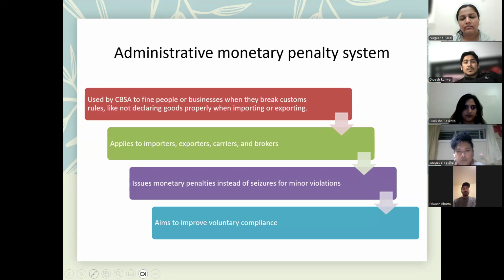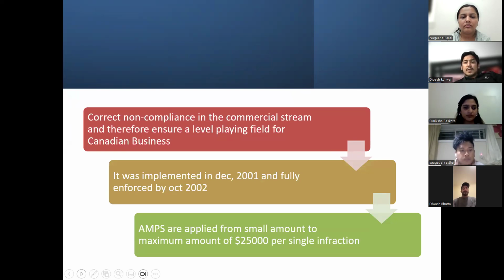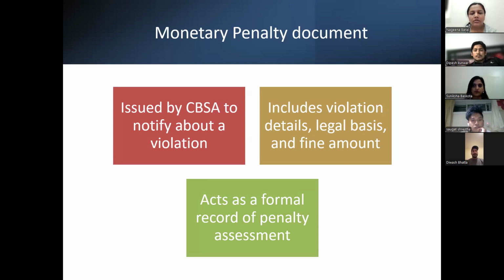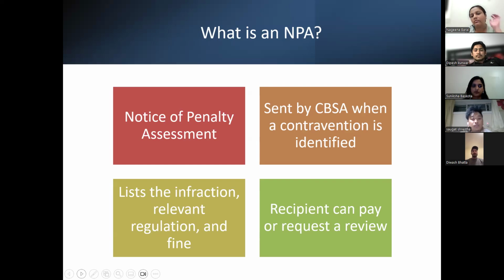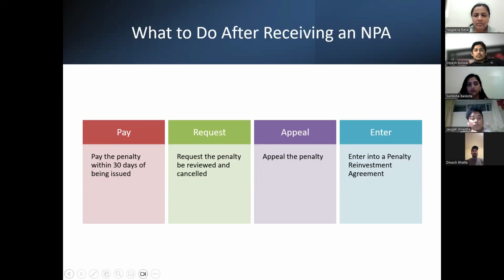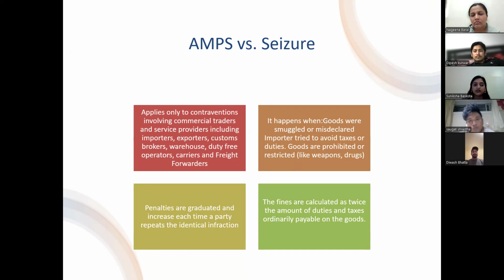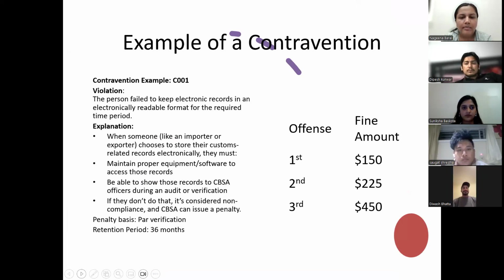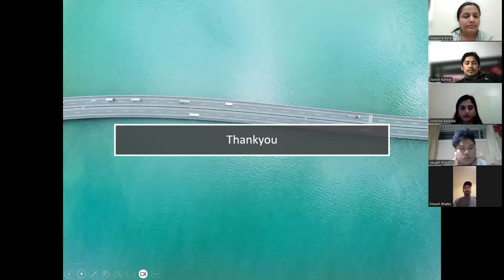AMPS Scenario Presentation